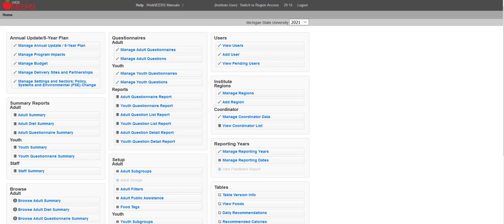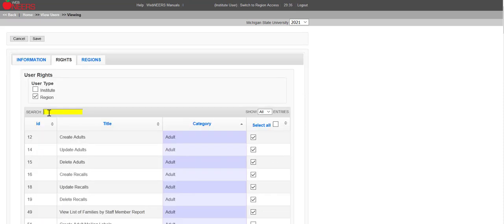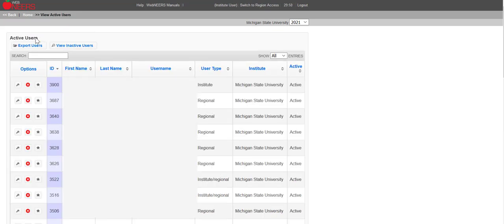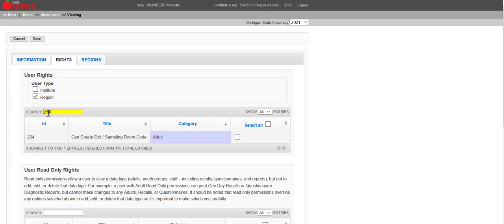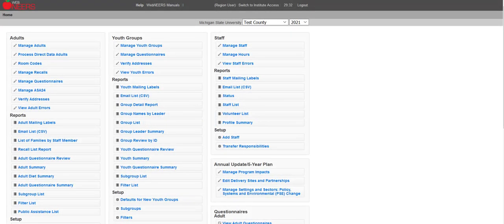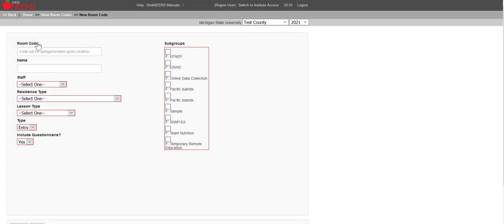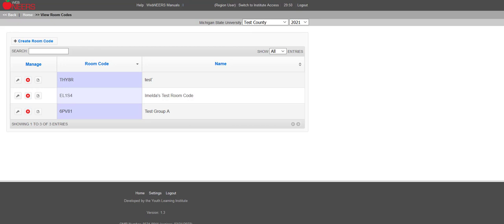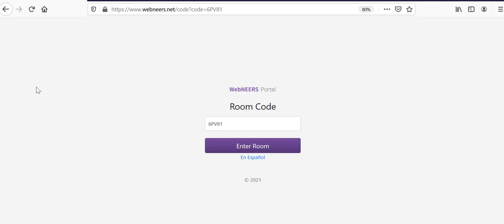WebNEERS Tutorial Setting up Room Codes and Permissions in the WebNEERS Direct Data App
Presented by Imelda Galdamez and Michigan State University Expanded Food and Nutrition Education Program staff, this content will assist Expanded Food and Nutrition Education staff working in the WebNEERS Direct Data App. The WebNEERS Direct Data App is supported by the Agriculture and Food Research Initiative grant number 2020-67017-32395/project accession number 1023420 and the Expanded Food and Nutrition Education Program from the USDA National Institute of Food and Agriculture.